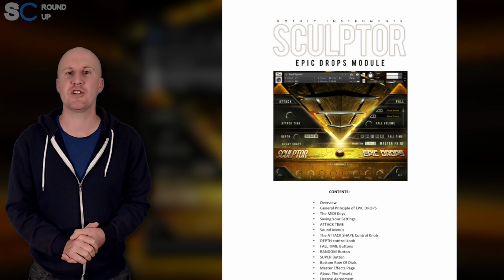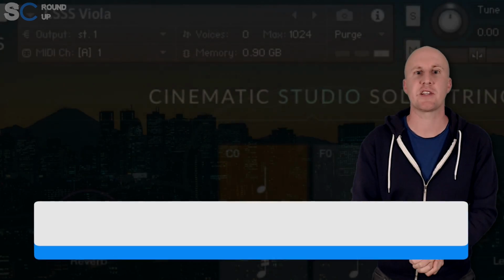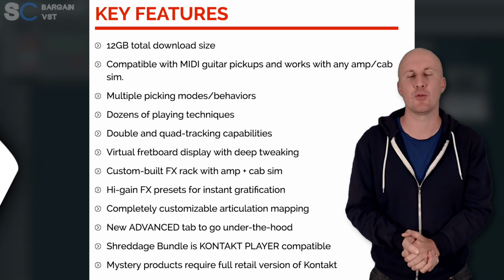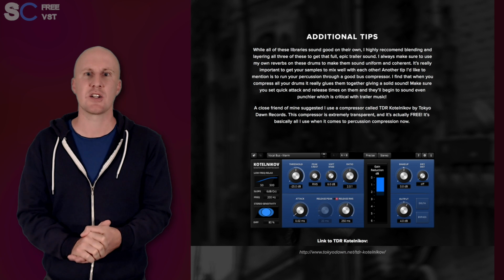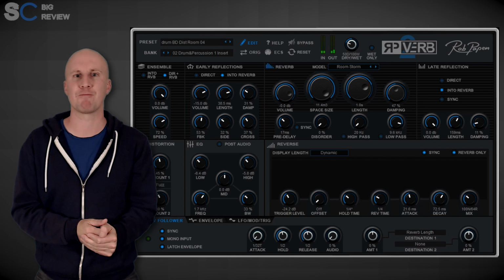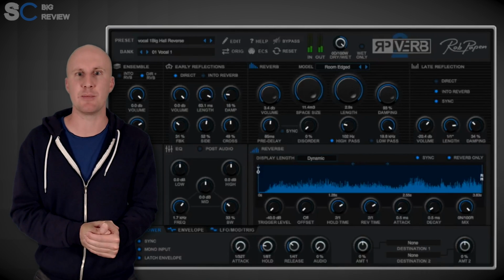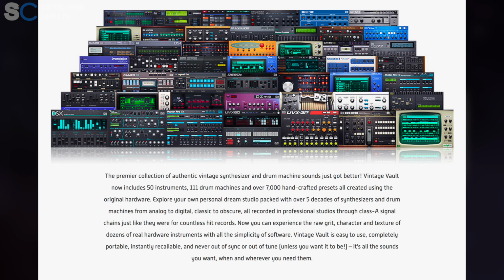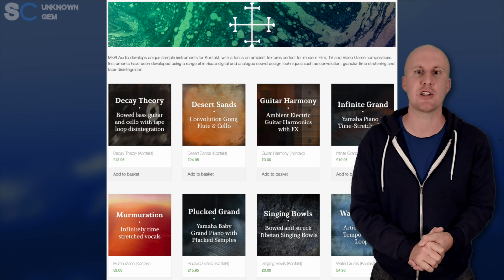The Samplecast show 55 (review: Rob Papen RP Verb 2)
Episode #55 of The Samplecast… the show for sample library geeks, plug-in fans and soundware enthusiasts. This week: news, bargains, freebies, review, developer update and unknown gem. More info...

Download the podcast to hear the audio version of the show with more music, sample library demos and chat.